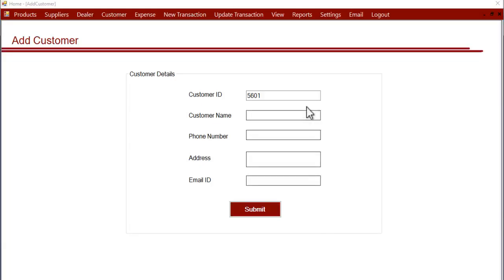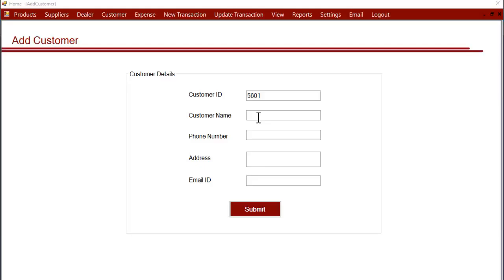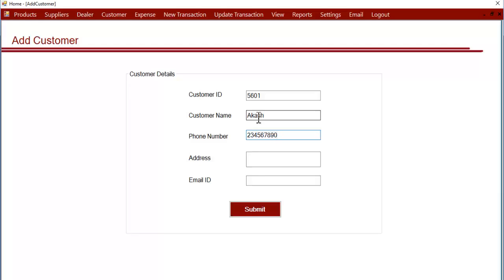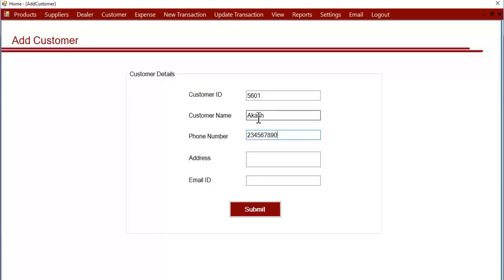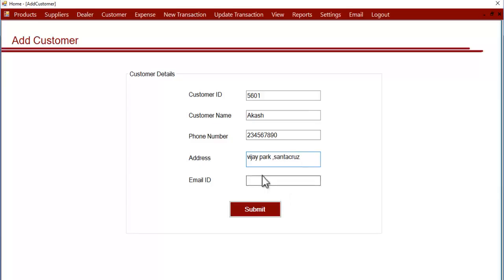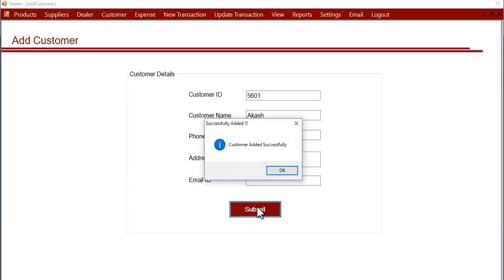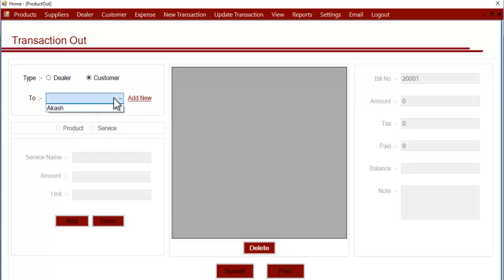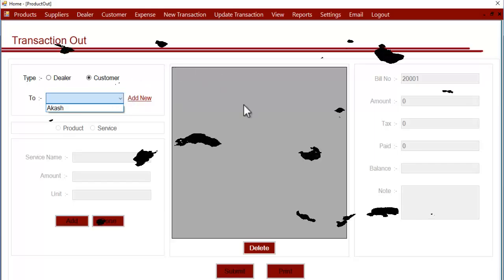Adding Customer Details in Electronics & Hardware Store Software English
This tutorial demonstrates how you can add customer details in Electronics & Hardware Store Software